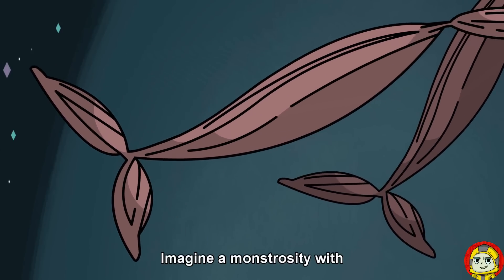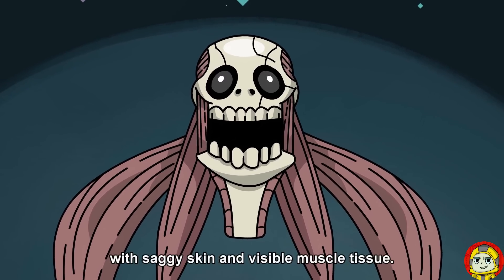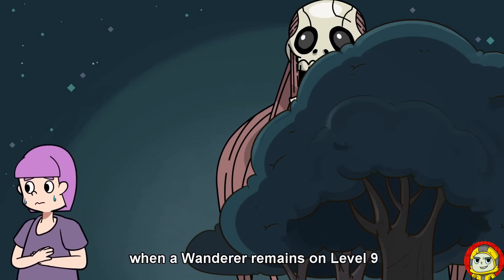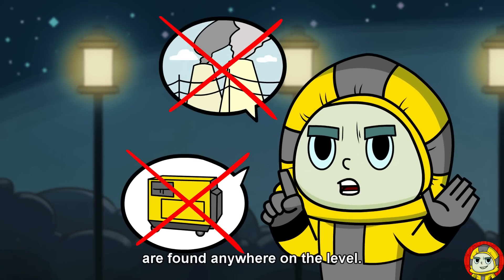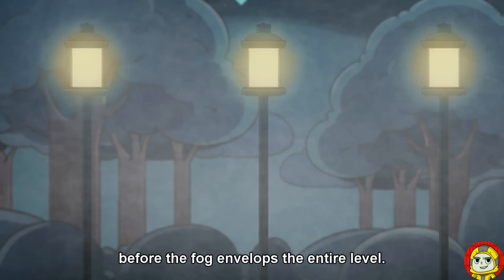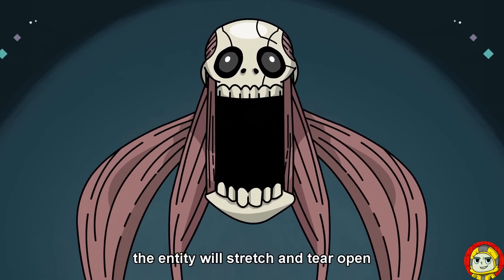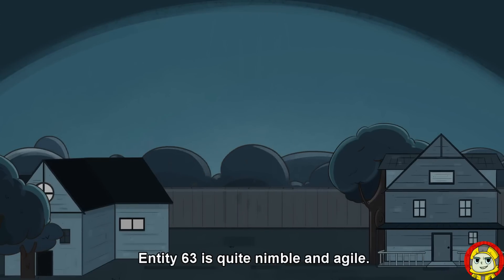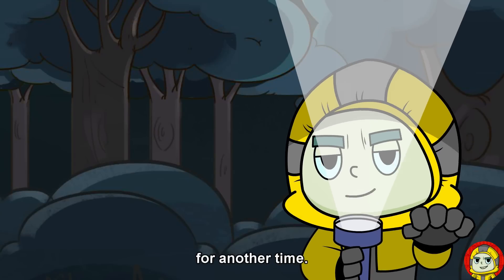"The Mangled" - Backrooms Entity 63 (Backrooms Animation)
Stretch brings you The Backrooms Entity 63 - "The Mangled" Animation.

Entity 63, also known as "The Mangled", is a hostile and humongous creature, with eerily long and muscular spider-esque limbs, with exposed veins.

"The Mangled" was created by awesome author "GarbDemon" and written by "Stretcherz". Source
"Level 9" was created by awesome author "u/Bart0nius" and rewritten by "Stretcherz". Source